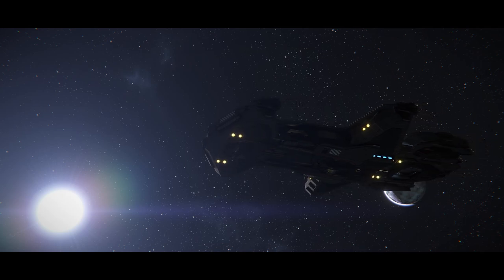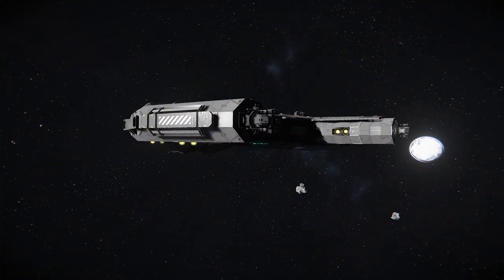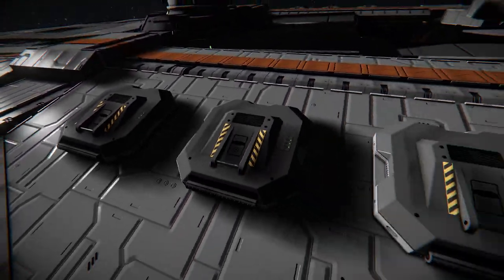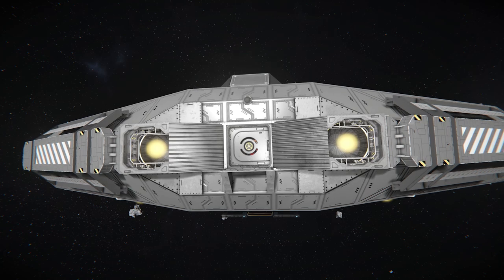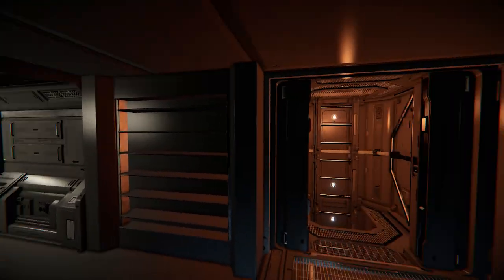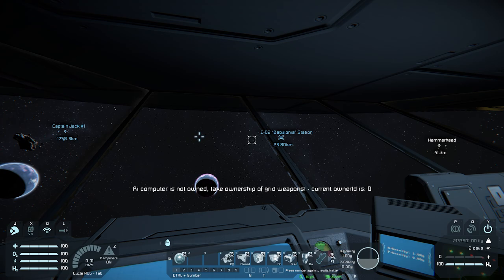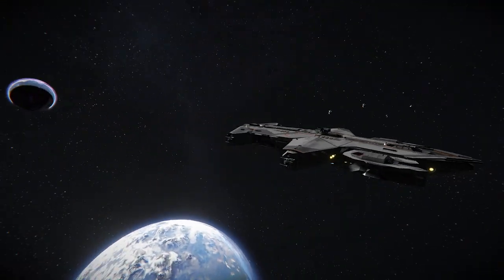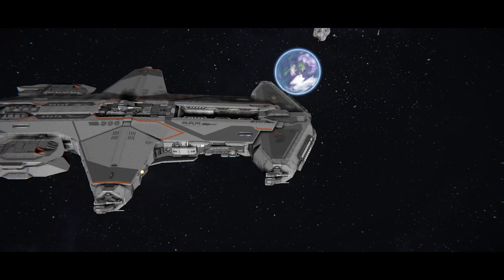The Hammerhead GUNSHIP - Space Engineers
Armadillo Industries (A.I.) presents the Hammerhead class gunship! Captain Jack beams down to review the ship that is based off of Star Citizen's Aegis Hammerhead!

Title: The Hammerhead GUNSHIP - Space Engineers